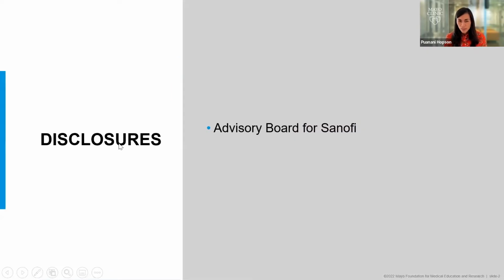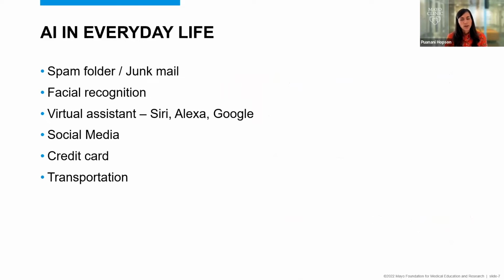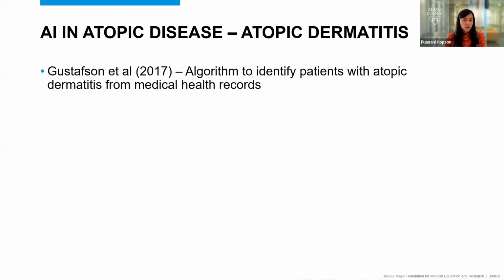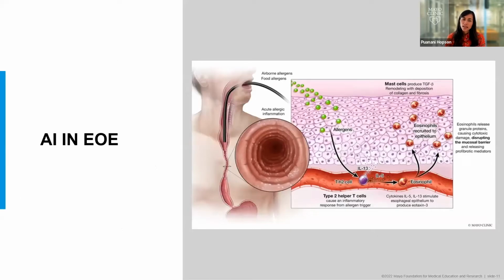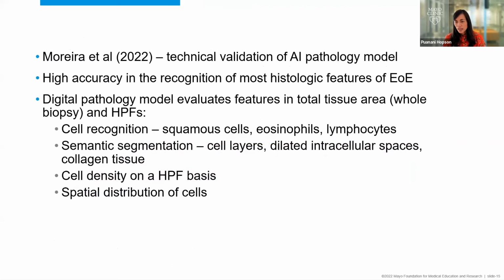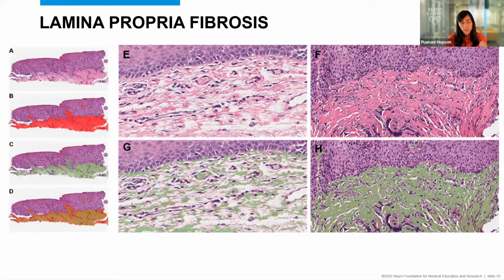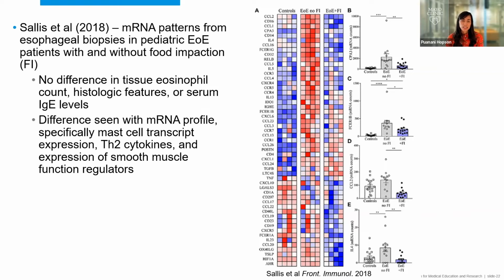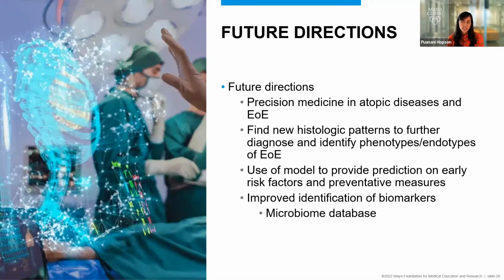Artificial Intelligence in Eosinophil Disease Research | APFED Eos Support Webinar Series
Puanani Hopson, DO, of Mayo Clinic Rochester, presented about artificial intelligence (AI) in eosinophil disease research. During this 60-minute webinar, she shared information about how AI has been used in the past and how it is currently being utilized. Watch the recording to learn more.

for details about other webinars in the Eos Support Webinar Series!